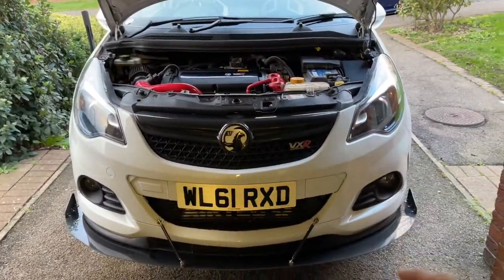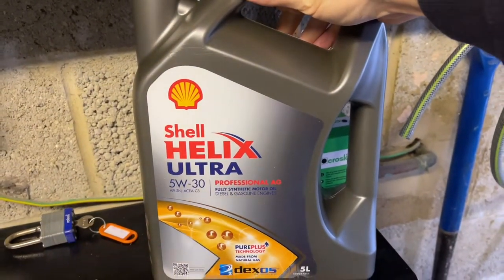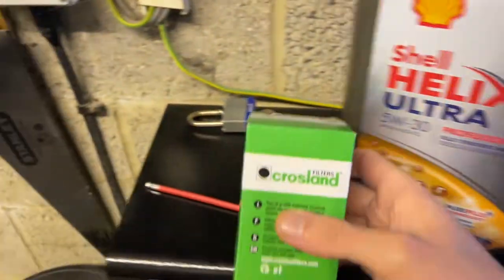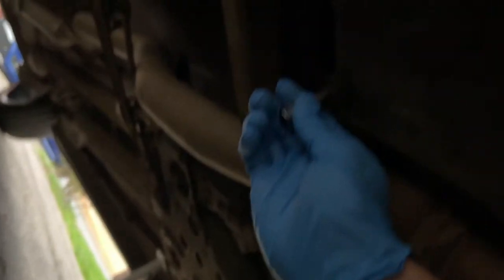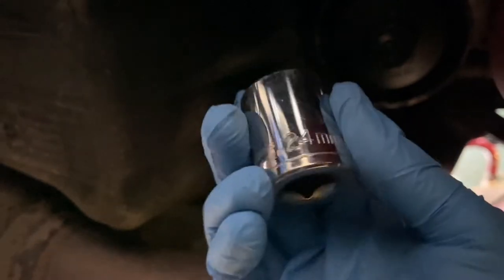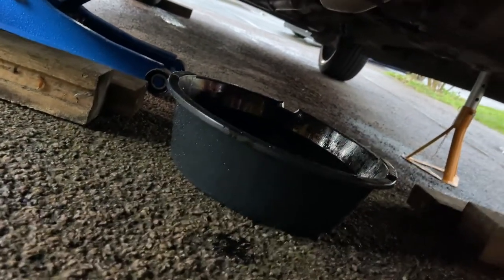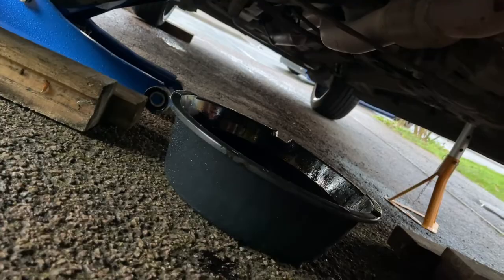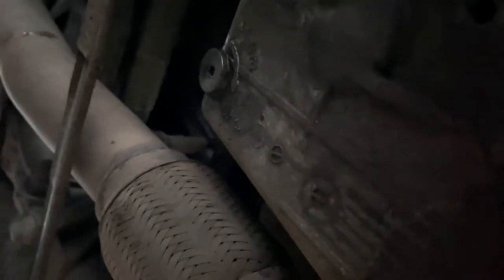Corsa VXR Oil&Filter Change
Hi people I'm back with another video, todays video is an oil and filter change on the vxr, I hope you enjoy the video and any future video suggestion ideas make sure to leave them in the comments.